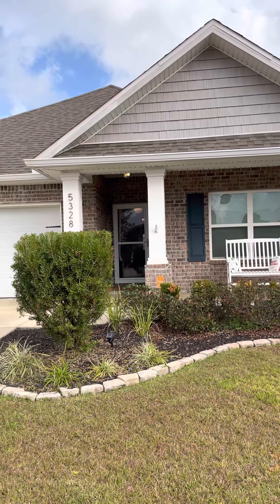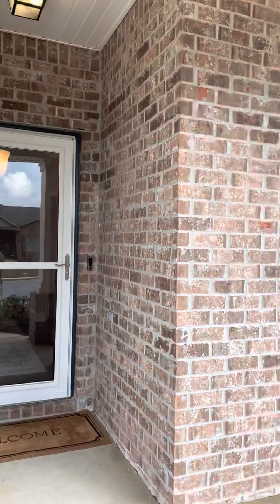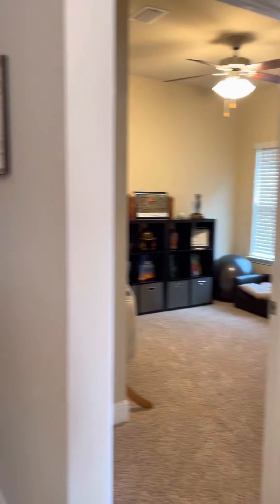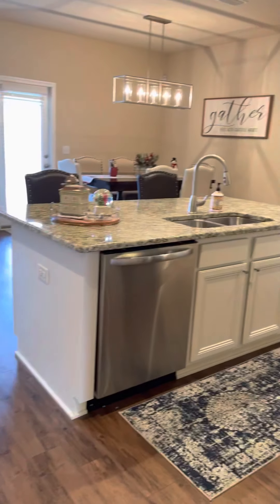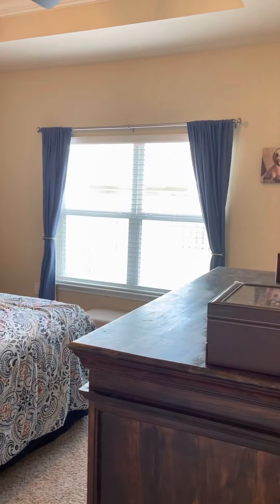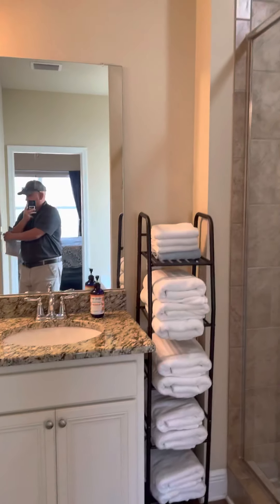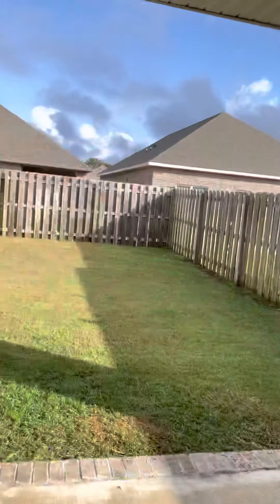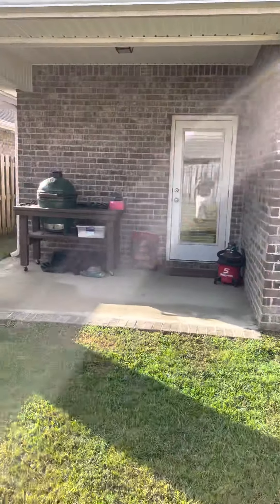5328 Talon Rd Pace, FL